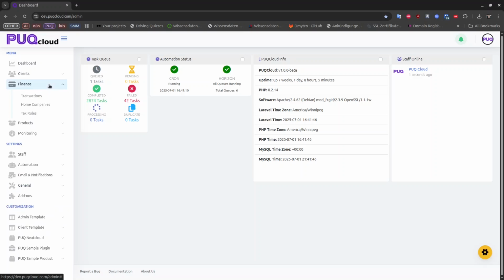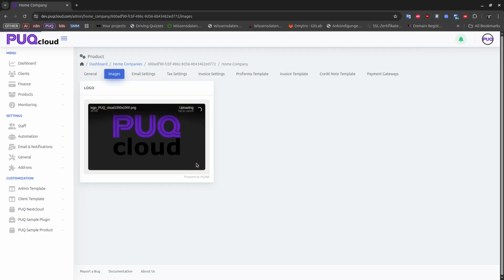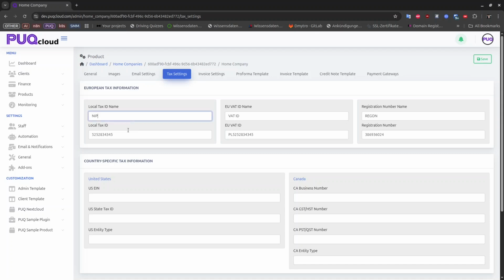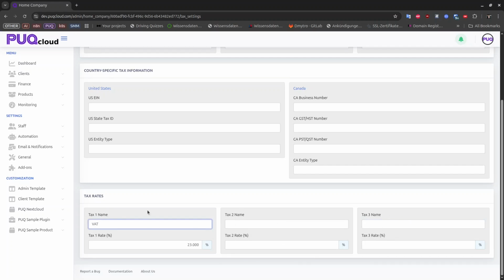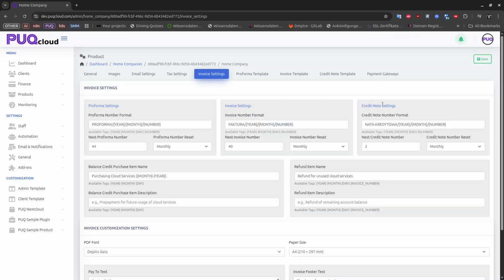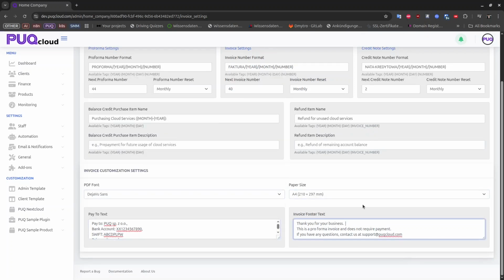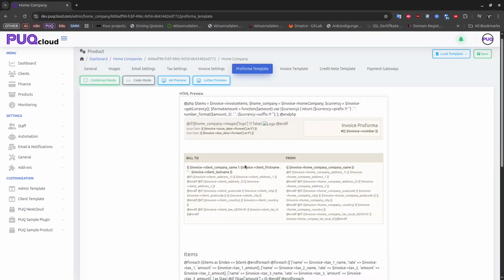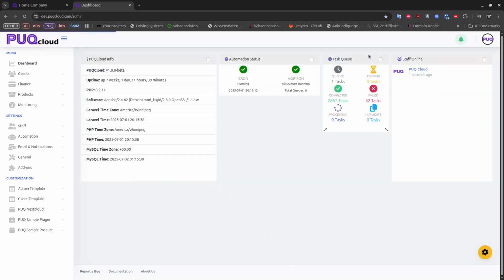PUQcloud: How Home Companies Work — Taxes, Invoices & Flexibility Explained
In this video, we explore the Home Companies feature in PUQcloud a powerful open-source billing system.
Learn how you can manage multiple legal entities, configure invoice templates, set tax rules by region, and connect payment gateways  all in one platform.